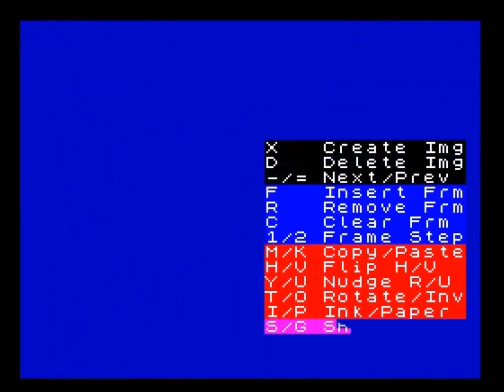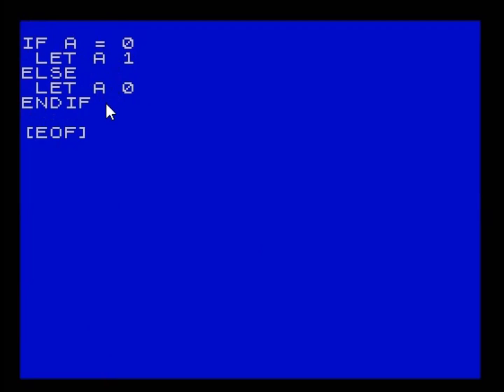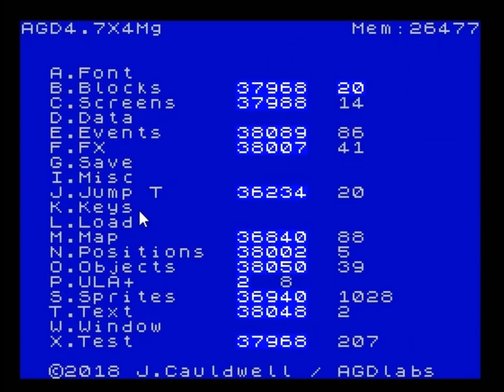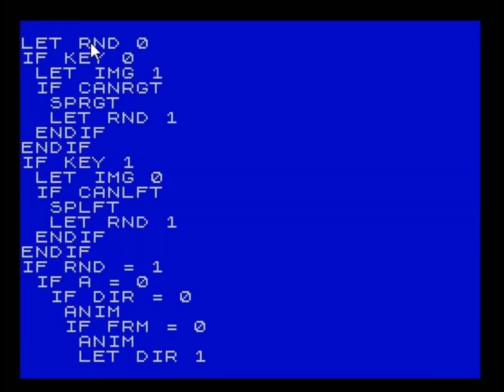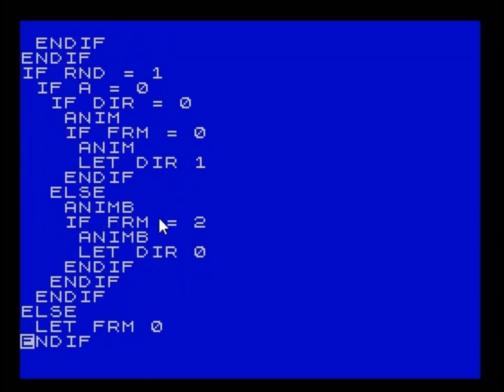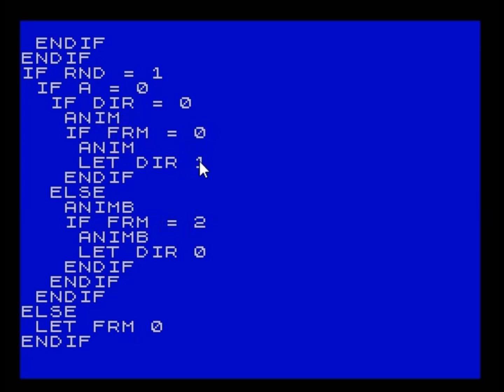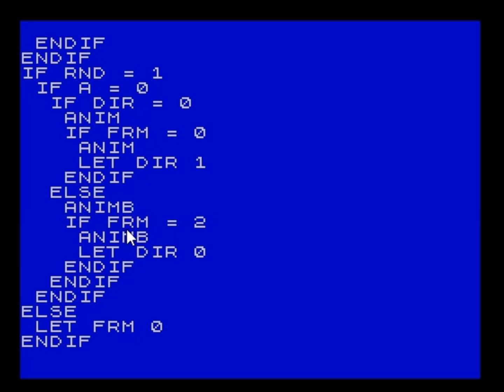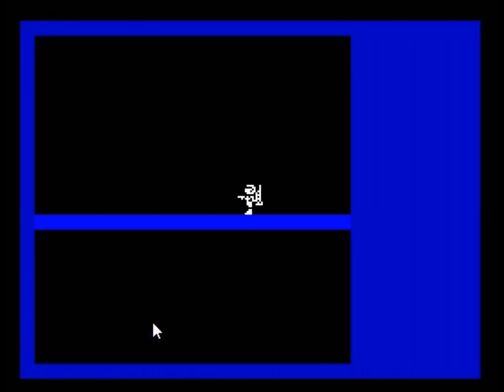AGDx Bytesize - Animation Tips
Just a quick video to show you a couple of ways you can save memory with animations through more efficient coding. Hope you find them useful.